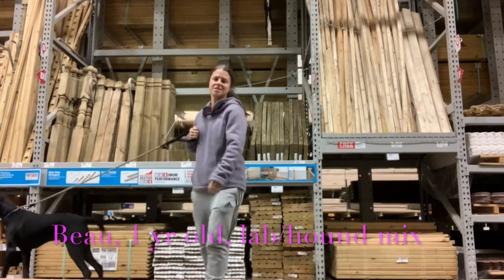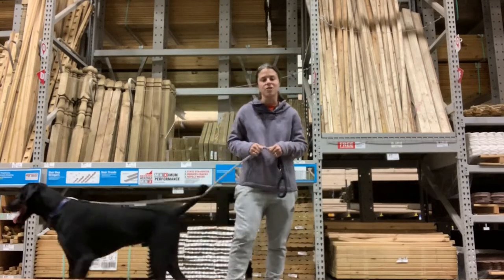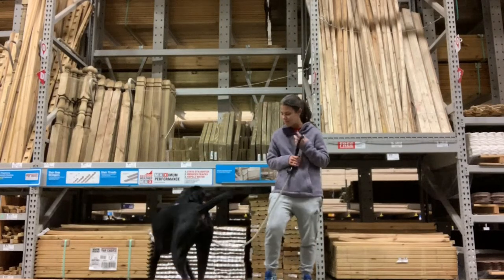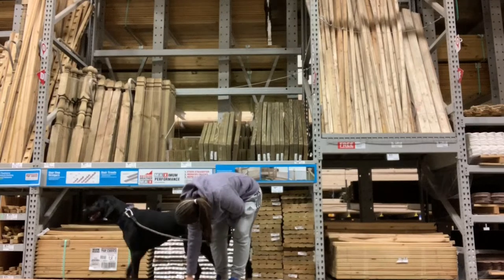1 Yr Old, Lab/Hound Mix, Beau | Best Lab Trainers | Best Ecollar Trainers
Want Nick and Off Leash K9 Training to COME TO YOU and train you and your dog?

Interested in training or opening your own Off Leash K9 Training licensed location?

Dog Trainer Jacksonville North Carolina
Dog Trainers Arlington Texas

Nose Work Dog Training Northern Virginia
K9 Nose Work Northern Virginia
Nose Detection Training Northern Virginia
Odor Detection Training Northern Virginia

Dog Training Charlotte North Carolina
Dog Training Dubuque Iowa
Dog Training Chicago Illinois

Dog Training Colorado Springs Colorado

Dog Training Columbus, Ohio
Dog Training Hampton Roads Virginia
Dog Training Dallas Texas
Dog Training Culver City California
Dog Training Denver Colorado

Dog Training Detroit, Mich.

Dog Training El Paso Texas

Dog Training Fort Worth Texas

shock collar training, northern virginia
shock collars
new hampshire
santa monica california
ecollar training

jacksonville, nc
northern new jersey
Massachusetts
new hampshire

Dog Training Los Angeles California
Dog Training Honolulu Hawaii

Dog Training Houston Texas
Dog Training Oceanside California
Dog Training business opportunity Escondido California
Dog Training business opportunity Encinitas California
Dog Training business opportunity in Del Mar California

Dog Training remote collar training Indianapolis Indiana

Dog Training E collar training Jacksonville Florida
Dog Training Tampa Florida

Dog Training Kansas City Missouri
Dog Training and Dog obedience in Culver City California
Electronic collar training Las Vegas Nevada

Long Beach California

Louisville Kentucky

Dog Training Nashville Tennessee

Dog Training Contra Costa County California

Dog Training Miami Florida

Dog Training Milwaukee Wisconsin

Dog Training Minneapolis Minnesota

Dog Training New Orleans Louisiana

Dog Training New York N.Y.

Dog Training Oakland California

Dog Training Oklahoma City Oklahoma

Dog Training Omaha Nebraska

Dog Training Philadelphia Pennsylvania

Dog Training Phoenix Arizona

Dog Training Portland Oregon

Dog Training Sacramento California

Dog Training St. Louis Missouri

Dog Training San Antonio Texas

Dog Training San Diego California

Dog Training San Francisco California

Dog Training San Jose California

Dog Training Seattle Washington

Dog Training Tucson Arizona

Dog Training Tulsa Oklahoma
Maryland cities and in the surrounding areas:
Annapolis, Arbutus Arnold, Aspen Hill, Baltimore, Bel Air, North Bel Air South, Bethesda, Bowie, Carney, Catonsville, Chillum, Clinton, Colesville, Columbia, jacksonville north carolina
Crofton, Cumberland, Damascus, Darnestown, Dundalk, Easton, Eldersburg, Elkridge, Elkton, Ellicott Cit,y Essex, Fairland, Fort Meade, Fort Washington,
Frederick, Gaithersburg, Germantown, Glen Burnie, Greater Landover, Upper Marlboro, Greenbelt, Hagerstown, Havre de Grace, Hillcrest Heights, La Plata, Lochearn, Londontowne, Middle River, Milford Mill, Montgomery Village, Mount Airy, North Bethesda, North Laurel, North Potomac, Ocean City, Odenton, Olney, Owings Mills, Oxon Hill, Glassmanor, Parkville, Pasadena, Perry Hall, Pikesville, Potomac, Randallstown, Reisterstown, Rockville, Salisbury, Severn, Severna Park, Silver Spring, South Gate, South Laurel, St. Charles, Suitland, Silver Hill, Towson, Waldorf, Westminster, Wheaton, Glenmont, White Marsh, White Oak, and Woodlawn.

We offer training service for our dog obedience, dog behavior problem solving and retriever training customers in the following Pennsylvania cities and in the surrounding areas:

We offer training service for our dog obedience, dog behavior problem solving and retriever training customers in the following Virginia cities and in the surrounding areas: